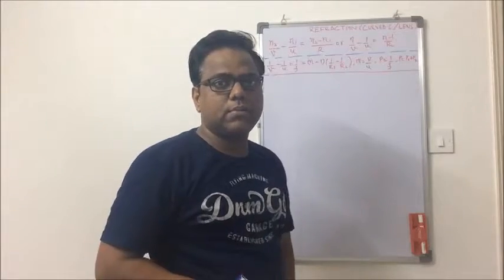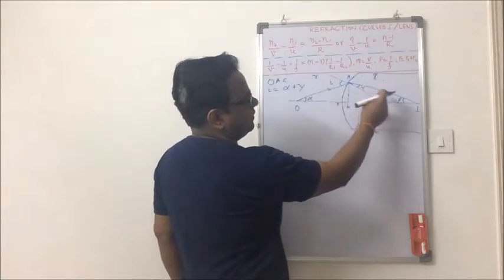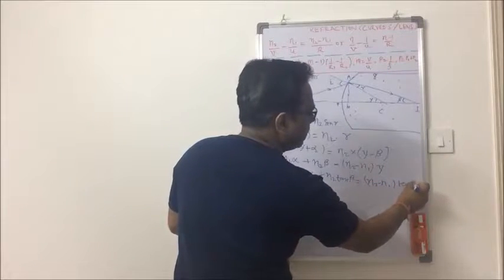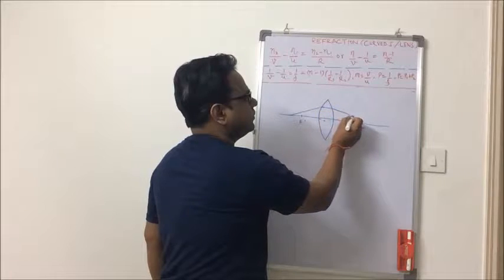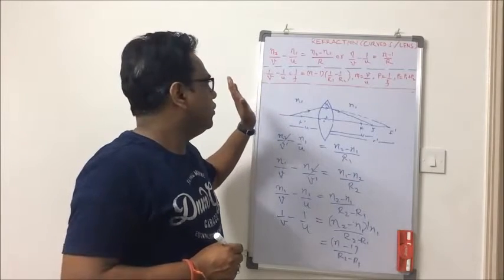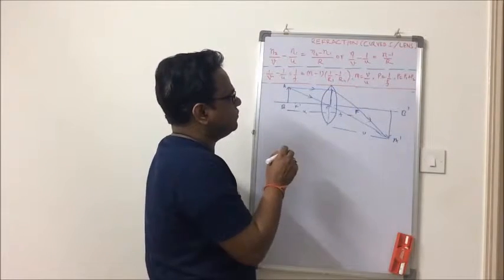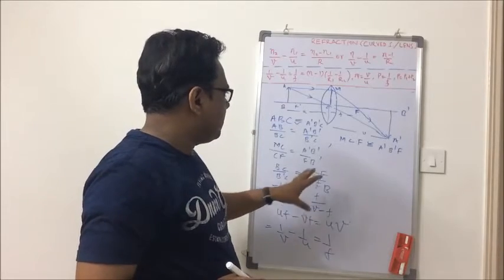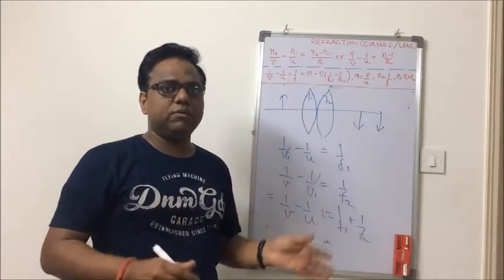Physics CapsuleCourse Light Refraction CurvedSurface&Lenses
Physics CapsuleCourse Light Refraction CurvedSurface&Lenses by Mahesh Trivedi